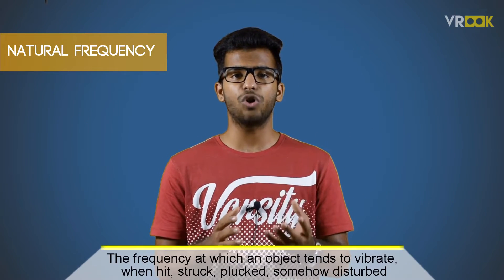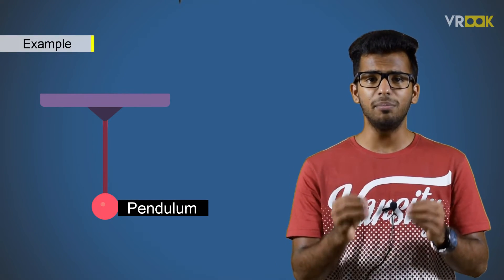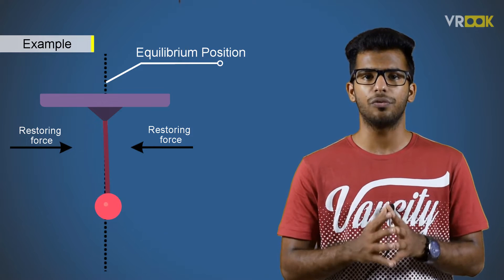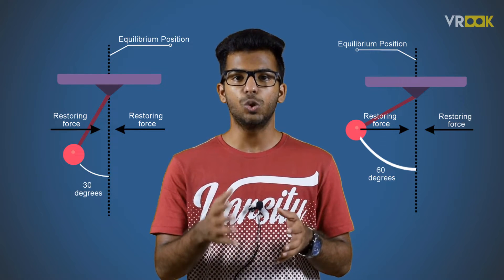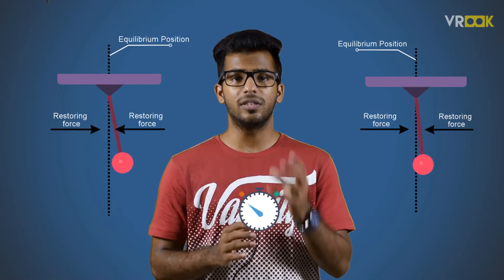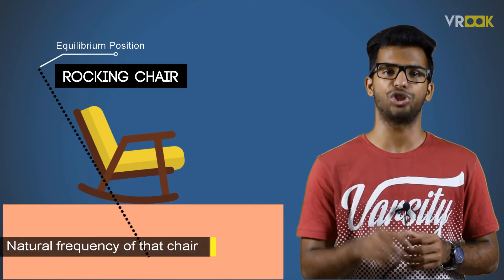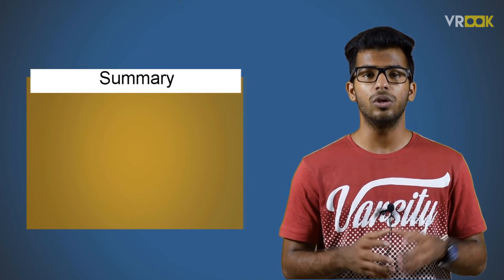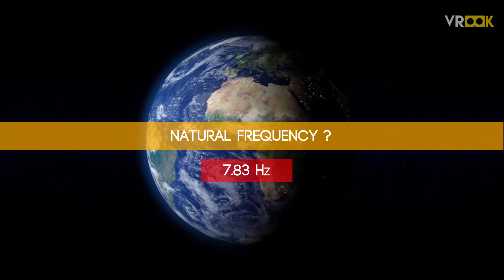What is Natural Frequency ?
Natural frequency, also known as resonance frequency or eigenfrequency, is a fundamental concept in physics and engineering. It refers to the frequency at which a system or object naturally tends to oscillate or vibrate when it is disturbed from its equilibrium position and then released, without any external forces acting on it.

Here are some key points to understand about natural frequency:

Oscillation and Vibration: Natural frequency is associated with oscillatory or vibratory motion. It's the frequency at which an object or system vibrates when displaced from its equilibrium position.

Inherent Property: Natural frequency is an inherent property of a system and depends on its physical characteristics, such as mass, stiffness, and geometry. In simple terms, it's determined by how "stiff" the system is and how much mass it has.

Harmonic Motion: When a system vibrates at its natural frequency, it typically exhibits simple harmonic motion. This means the motion repeats itself at regular intervals, creating a sinusoidal waveform.

Resonance: When an external force is applied to a system at or near its natural frequency, it can lead to resonance. Resonance occurs when the amplitude of the oscillations becomes significantly larger, potentially causing damage or failure in mechanical systems. For this reason, engineers must consider natural frequencies in the design and analysis of structures and machinery.

Applications: Understanding natural frequency is crucial in various fields, including structural engineering (for building and bridge design), mechanical engineering (for machine design and vibration analysis), electrical engineering (for circuit analysis), and physics (for studying oscillatory systems).

Units: Natural frequency is measured in Hertz (Hz), which represents the number of oscillations or cycles per second.

For example, a simple pendulum has a natural frequency determined by its length. A shorter pendulum will have a higher natural frequency than a longer one. In engineering, understanding the natural frequencies of structures and machinery is essential to ensure they operate safely and efficiently and to prevent resonance-related issues.

Forced Oscillation
Engineering Students
Mechanical Vibrations
Resonance
Natural Frequency
Damping
Harmonic Motion
Mechanical Engineering
Oscillatory Systems
Vibrational Analysis
Engineering Education
Vibration Analysis
External Force
Amplitude
Frequency Response
Vibrations in Machinery
Engineering Concepts
Oscillation Physics
Engineering Tutorials
Indian Engineering Curriculum

Coimbatore Institute of Technology (CIT), Coimbatore
RV College of Engineering (RVCE), Bangalore
National Institute of Technology, Goa (NIT Goa)
PES Institute of Technology and Management (PESITM), Shivamogga
SSN College of Engineering, Chennai
Ramaiah Institute of Technology (RIT), Bangalore
College of Engineering, Thiruvananthapuram (CET)
Thiagarajar College of Engineering, Madurai (TCE)
Sri Krishna College of Engineering and Technology (SKCET), Coimbatore
Kumaraguru College of Technology (KCT), Coimbatore

College of Engineering, Guindy (CEG), Chennai
Birla Institute of Technology and Science, Pilani (BITS Pilani) - Hyderabad Campus
Vellore Institute of Technology (VIT)
SASTRA University, Thanjavur
PSG College of Technology, Coimbatore
Sri Venkateswara University College of Engineering (SVUCE), Tirupati
PES University, Bangalore
Manipal Institute of Technology (MIT), Manipal
Government Engineering College, Kozhikode (GECK)
Amrita School of Engineering, Coimbatore